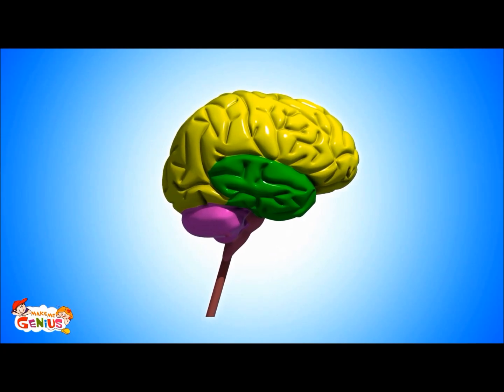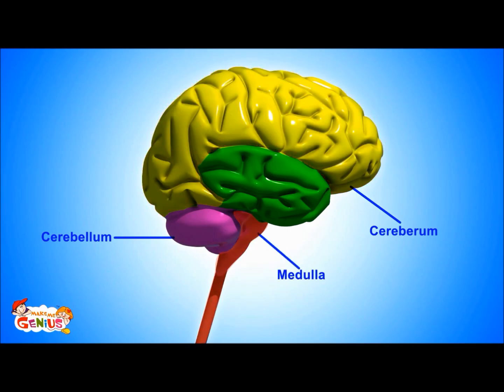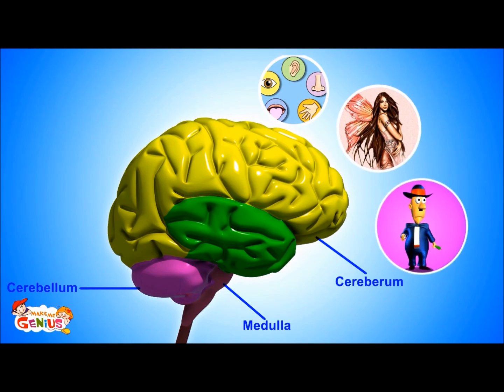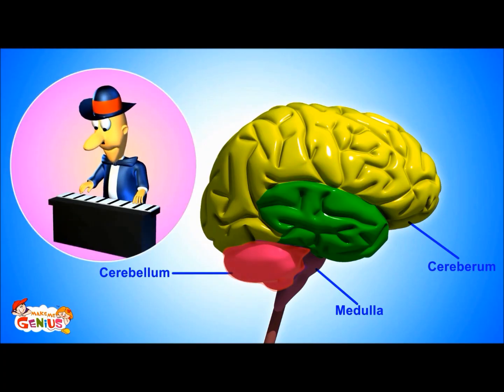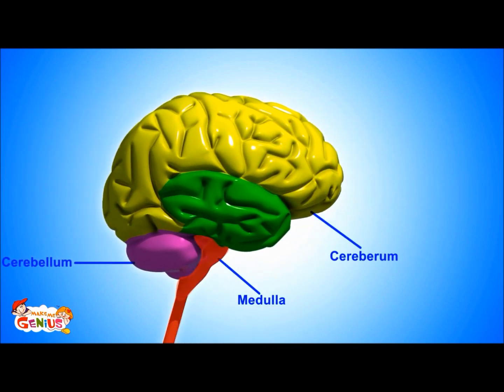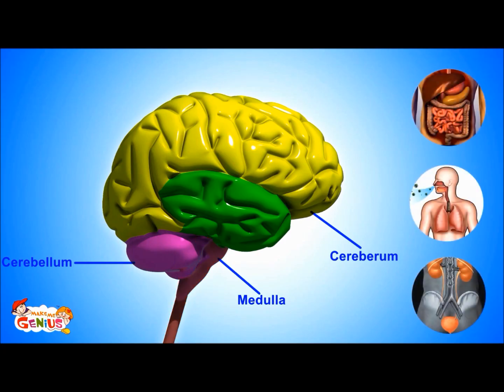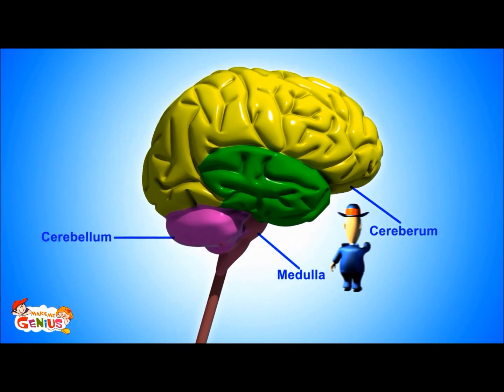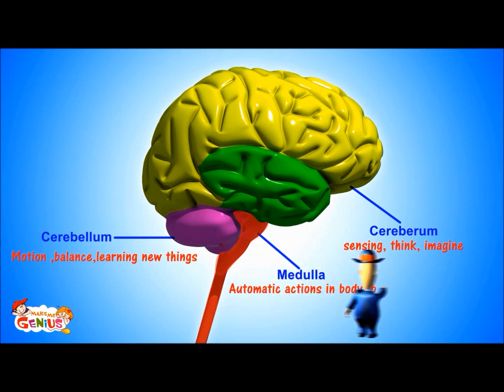Brain Parts & Functions video for Kids from